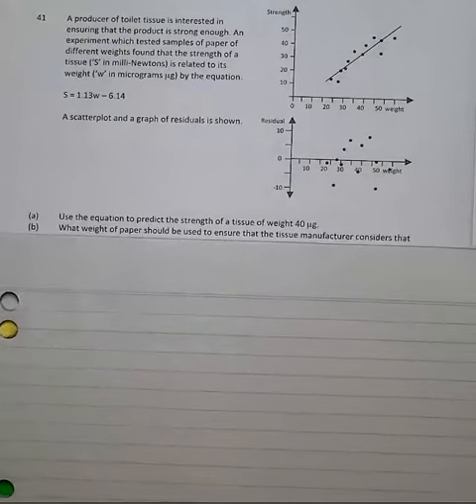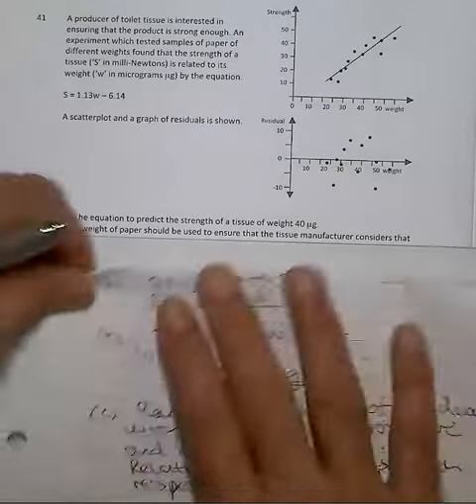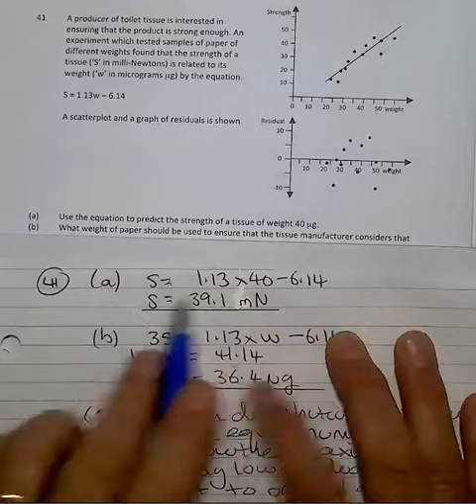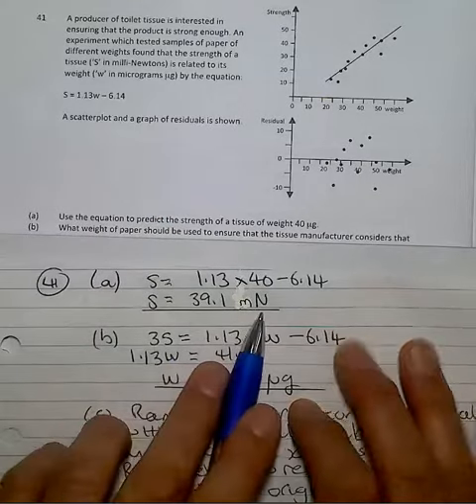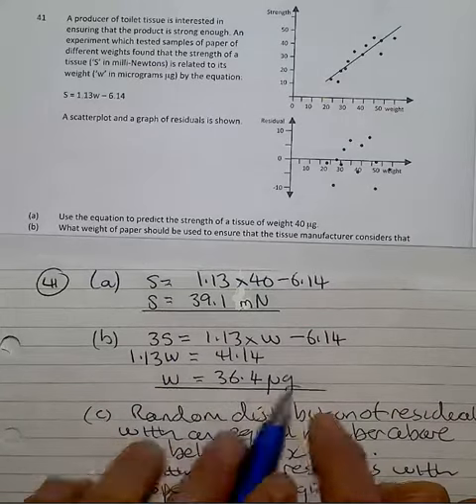BVDA Set 2 41